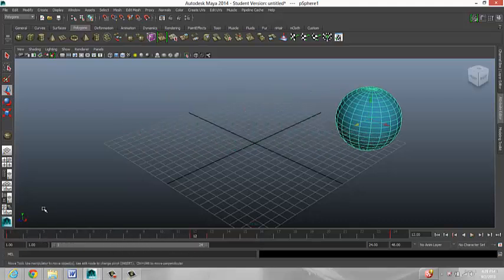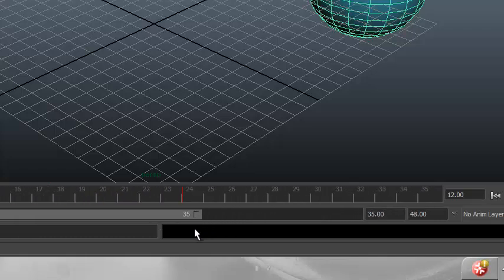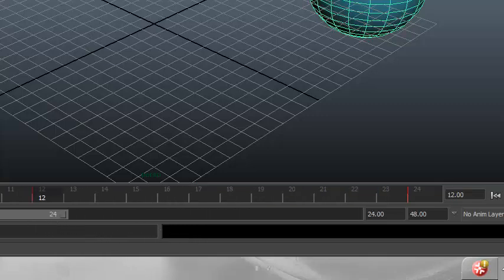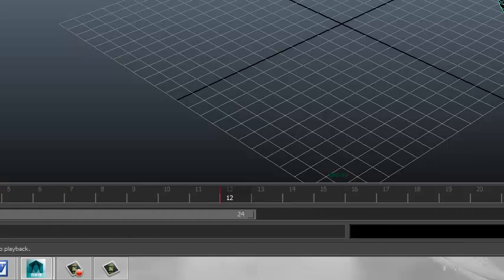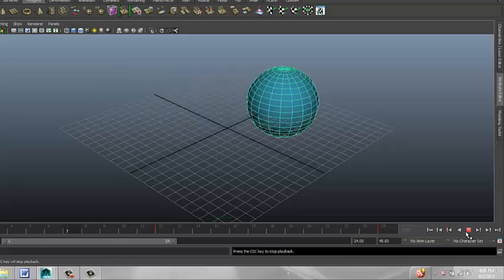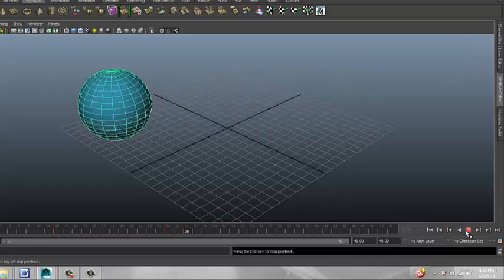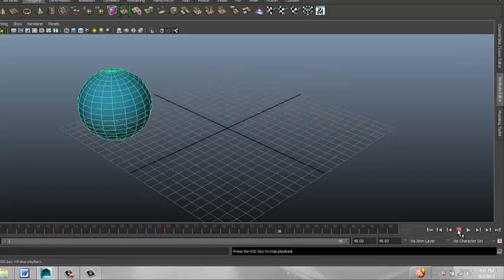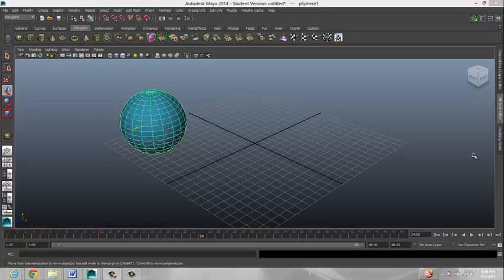Maya User Interface 3 - Animation